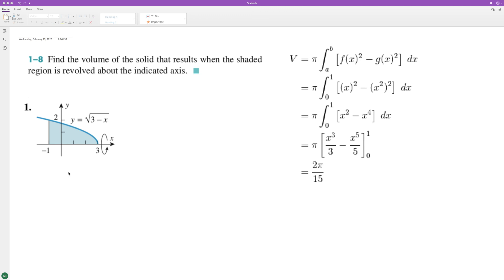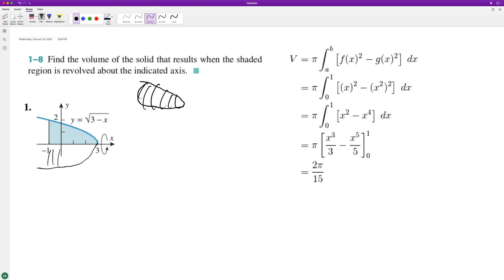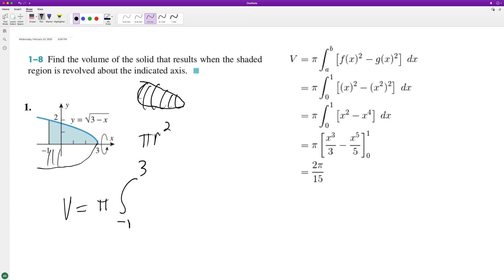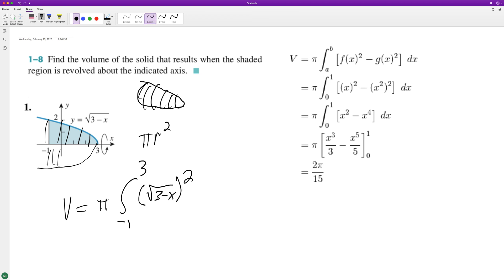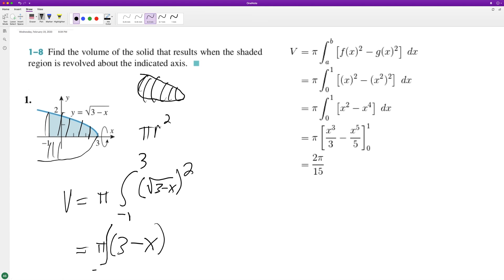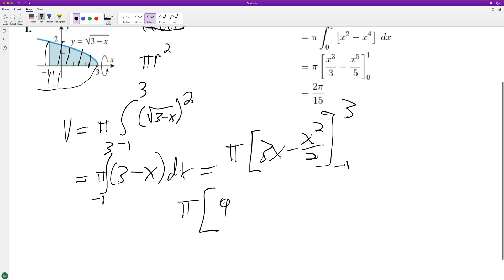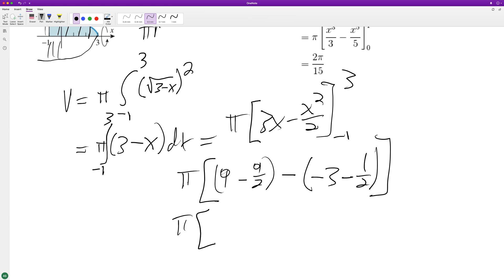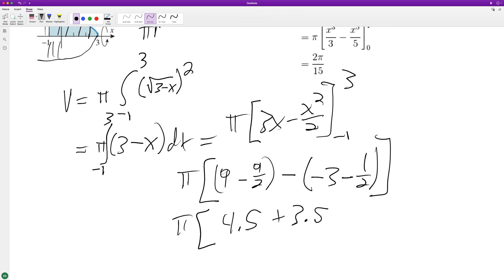y = sqrt(3 - x), find the volume of the solid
y = sqrt(3 - x), find the volume of the solid that results when the shaded region is revolved about the indicated axis.